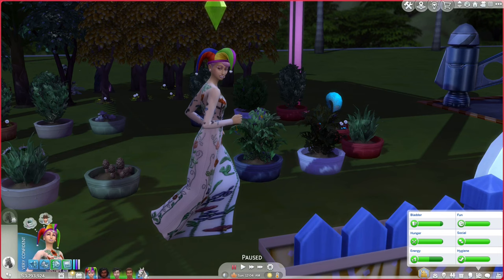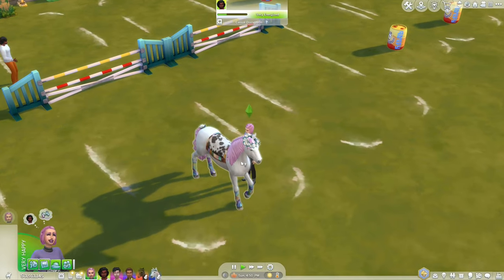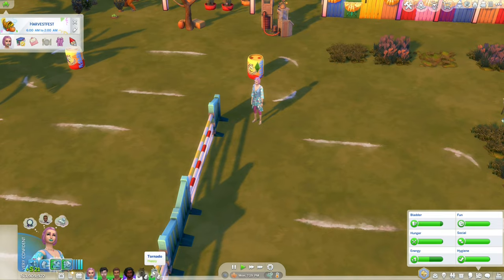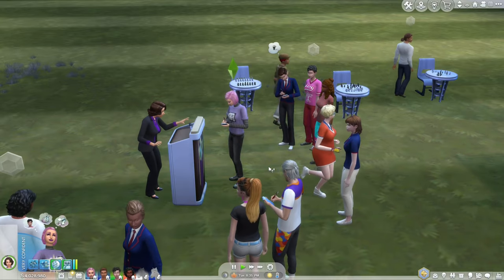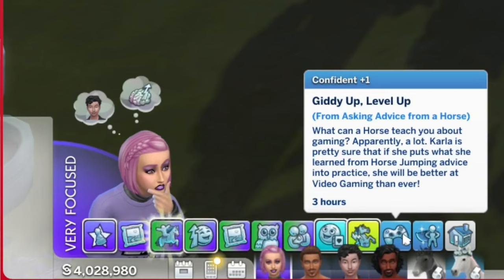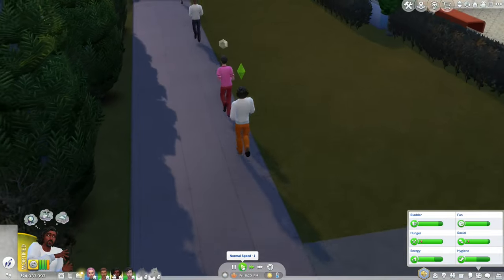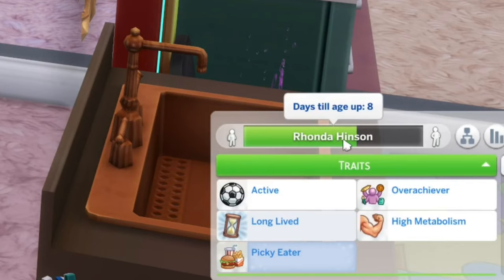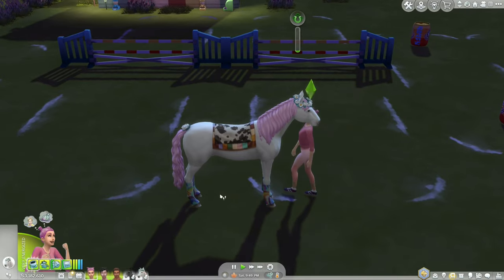Ghost Horse | Super Sim Challenge | Sims 4 videos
Super Sim, Episode 21: We get a ghost horse!